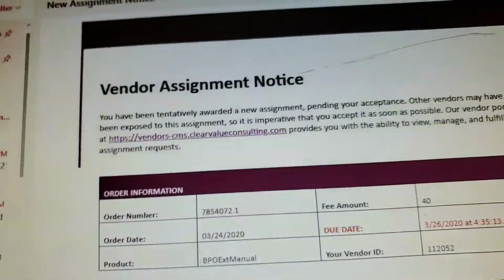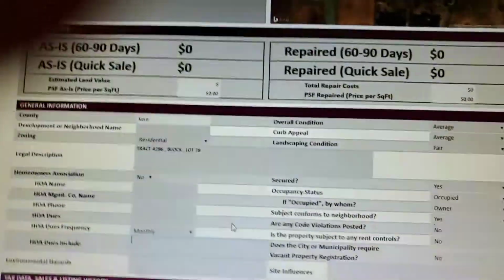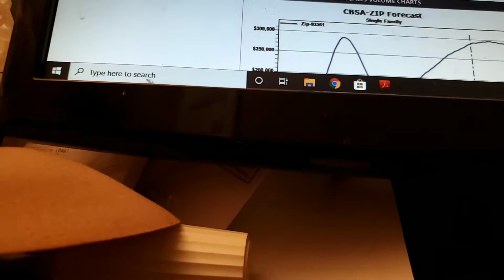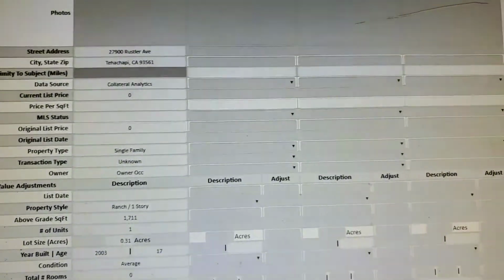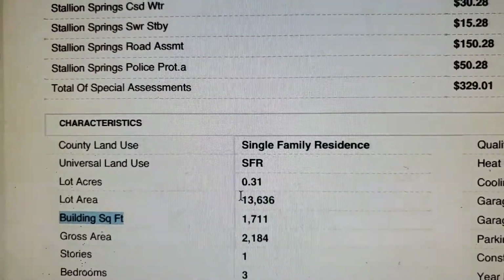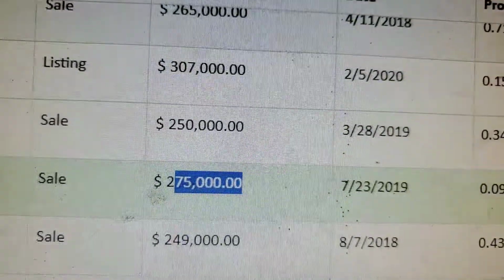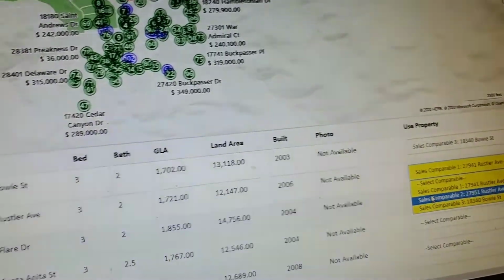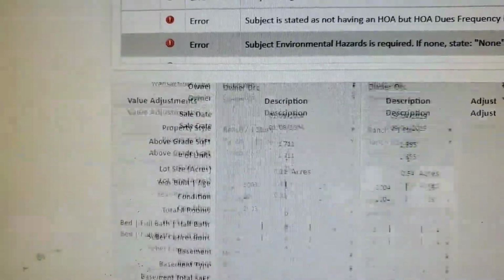Computershare BPO ENTRY